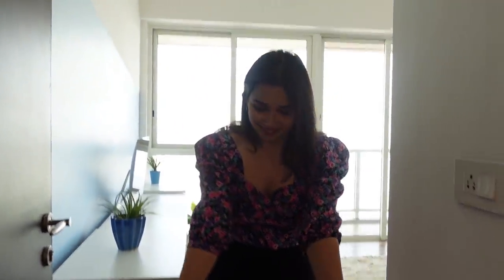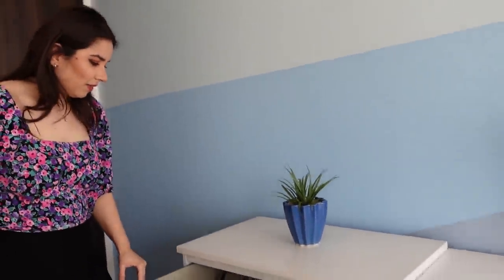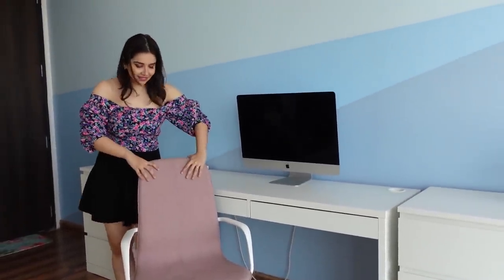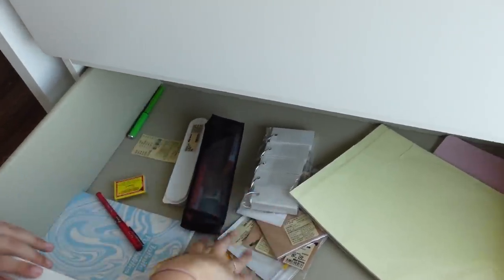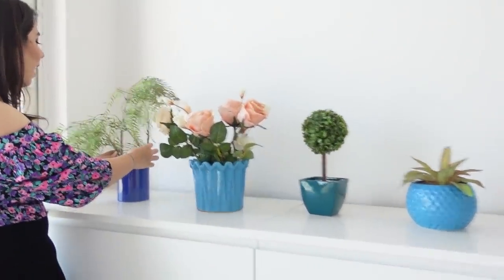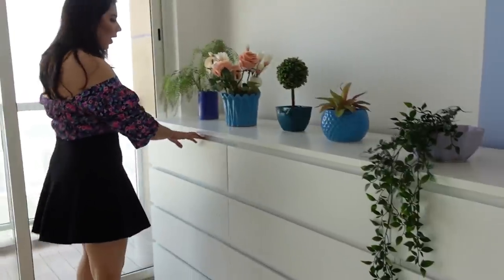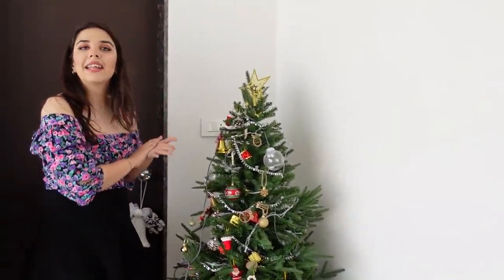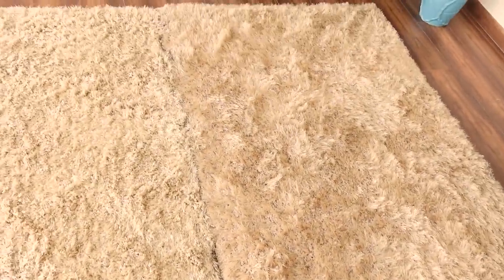*ROOM TOUR* 2021 - DIY Study/ Office Interior! The Famheli Home Series EP 6 | Heli Ved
1. MALM Chest of 3 drawers, white80x123 cm (31 1/2x48 3/8 ") 5,990
2. MALM Dressing table, white120x41 cm (47 1/4x16 1/8 ") 8,490
3. LÅNGFJÄLL Office chair with armrests, Gunnared light brown-pink/white – 12,490
4. Westside plant 399
5. Pot – 150
6. Westside Home Green Artificial Fern Leaves
8. Westside Home Champagne Artificial Rose Flower 199
9. Westside Home Green Artificial Box Wood Plant

Love,
Heli ;)